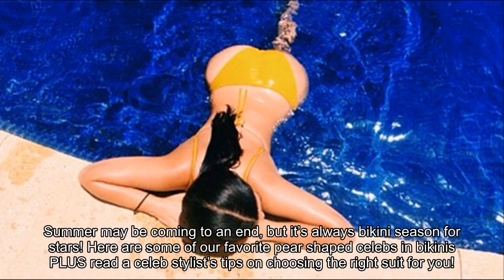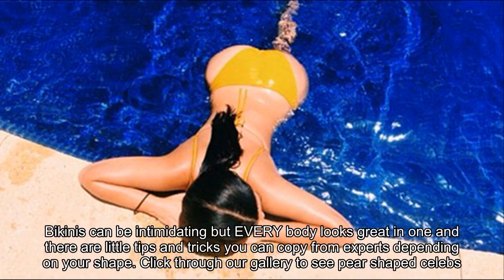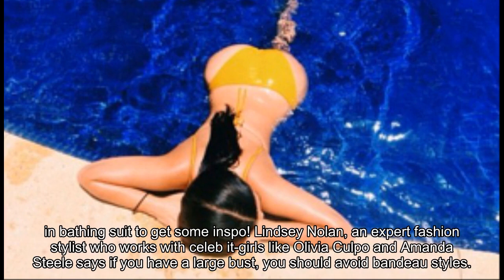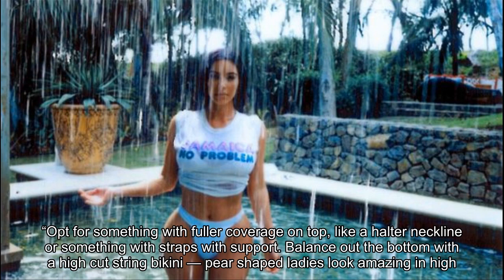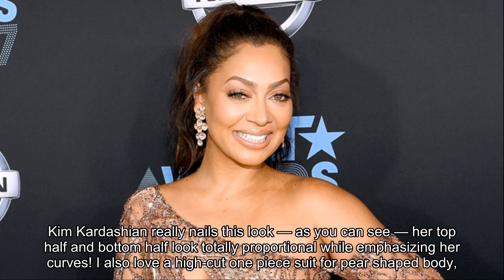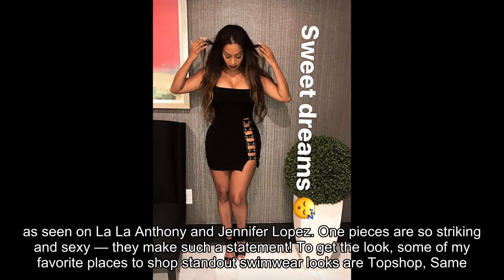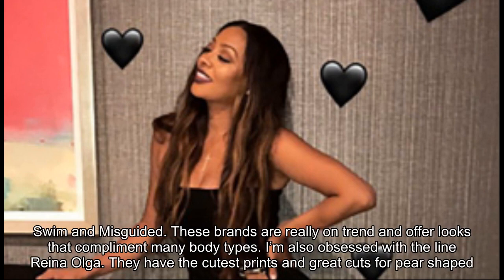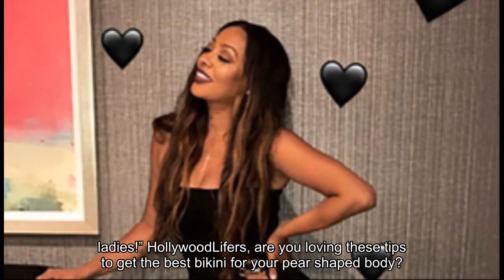Kim Kardashian, La La Anthony & More Show You The Best Bikinis For Pear Shapes — PICS